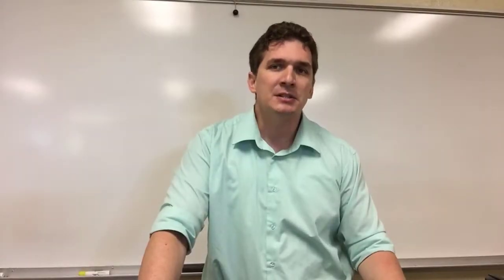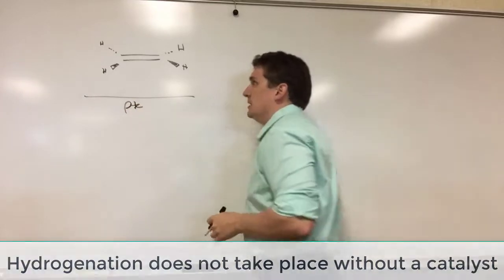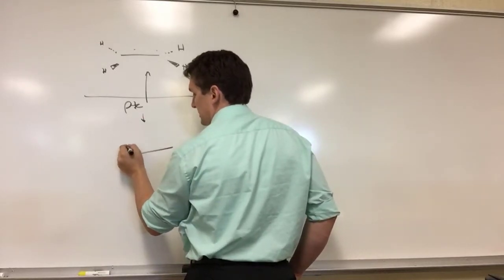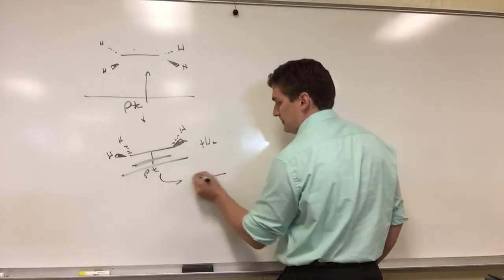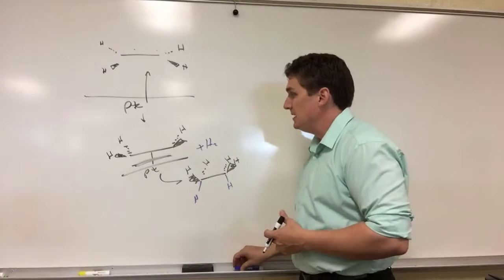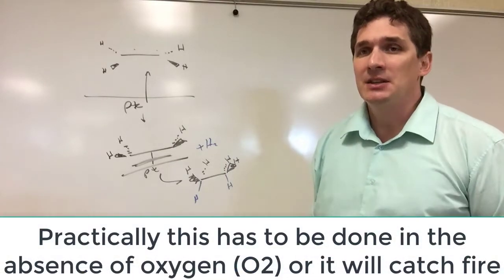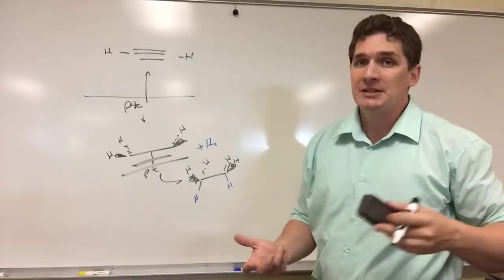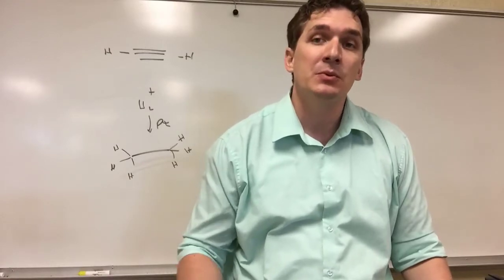Pt and H2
Here we talk about using platinum to hydrogenate alkenes and alkynes